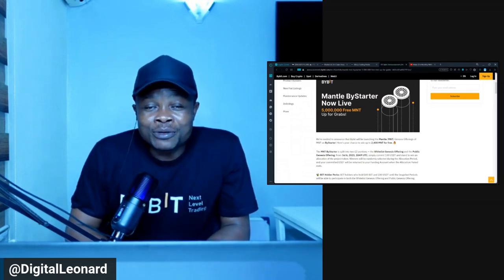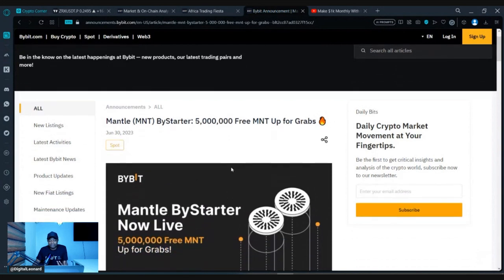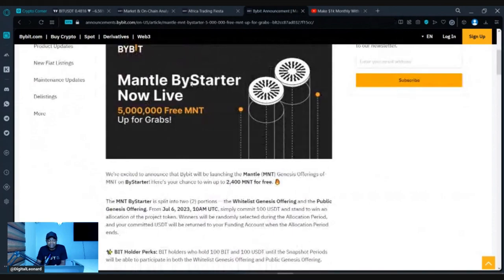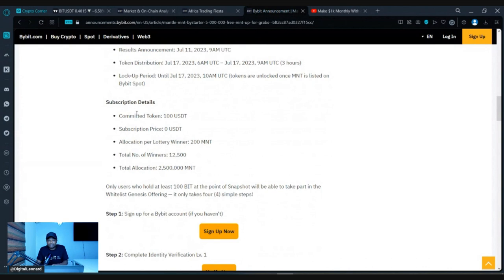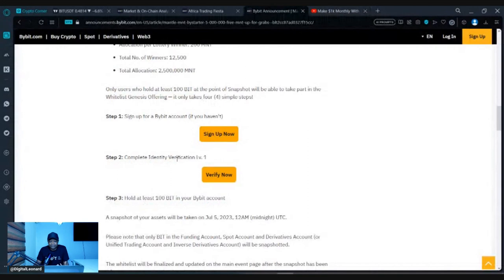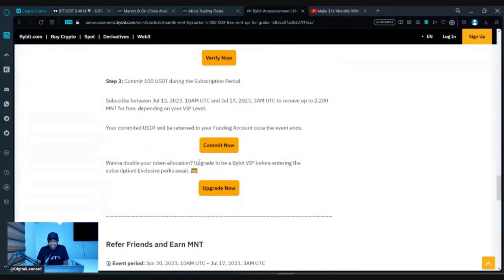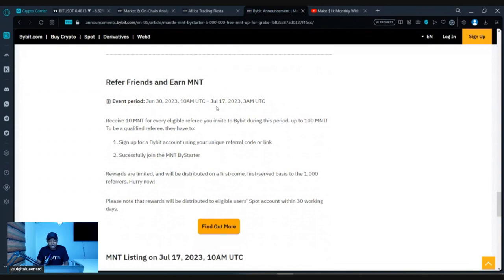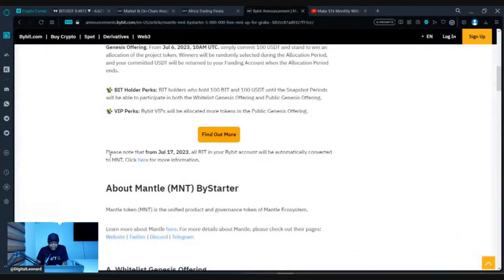Bybit Mantle Token Airdrop: How to Get Free MNT Token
USEFUL LINKS👇👇
BITGET VIDEO TUTORIALS

1. BINANCE➤➤ Referal Code 20539573

✅✅BITCOIN👉 1KuFN1644uXvHECLR7UV3X2RgYfrR8woR1

✅✅Ethereum👉 0x139c05ba1bD30D79e964f9F160f681b79C1bD0f1